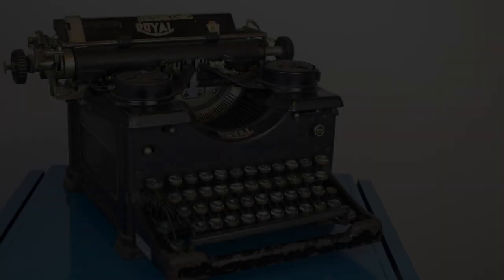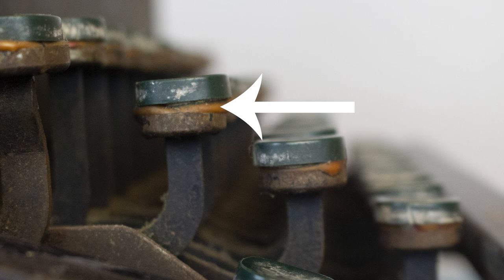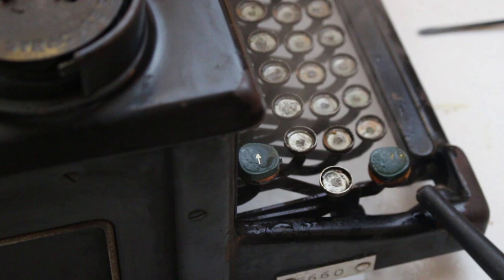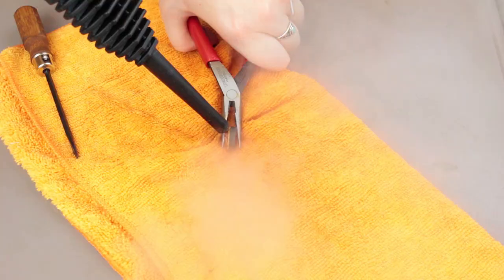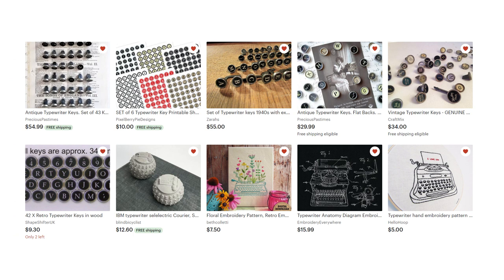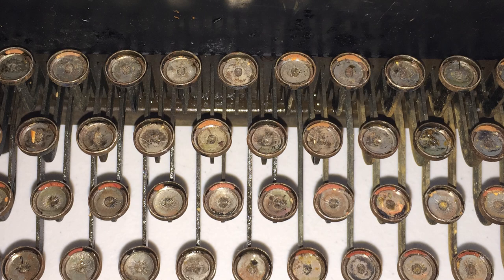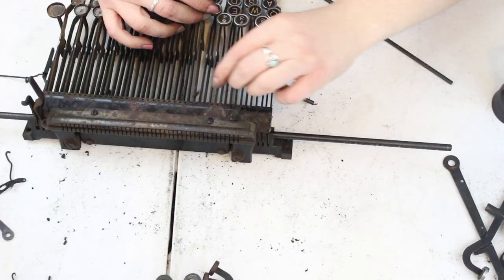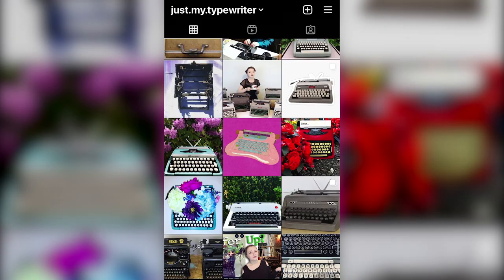Replacing Typewriter Keys (Buying a Bad Typewriter Ep 4)